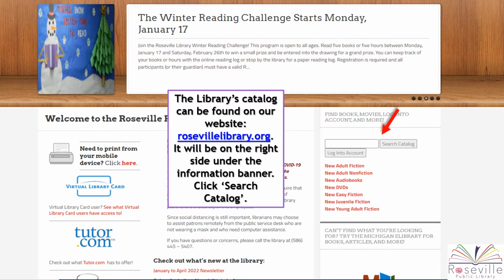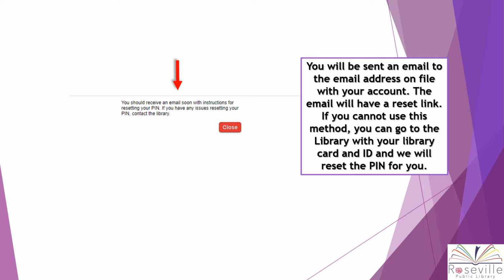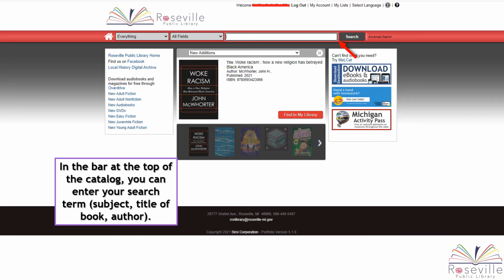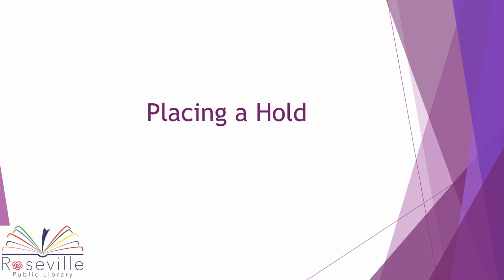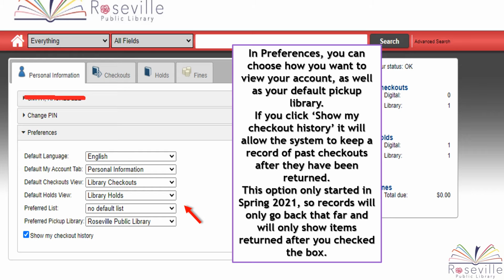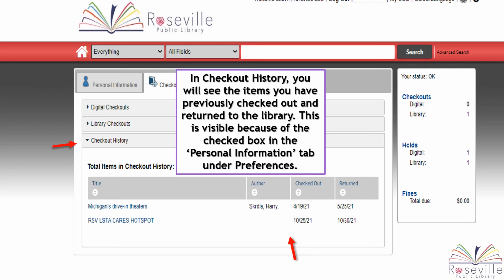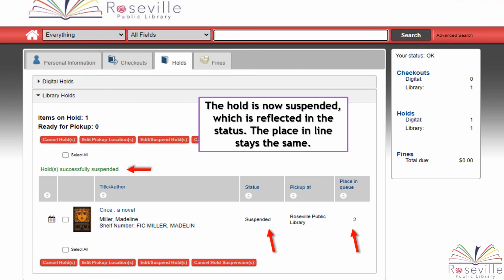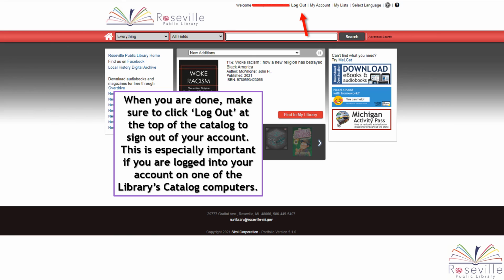Using the Library’s Catalog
**PLEASE NOTE THAT THE LIBRARY WILL BE CHANGING CATALOG VENDORS IN SEPTEMBER 2022. A NEW CATALOG TUTORIAL VIDEO WILL BE MADE AFTER THE SWITCH OVER.**

This video will show you how to access the Library's catalog, how to search for items, place holds, and how to check your account.

*This presentation was developed as part of our Computer Class program series.
Chapters:
00:00 -  Library's Catalog Title Card
00:11 - Finding the Catalog & Logging In
01:04 - Resetting Your Pin
02:22 - Searching the Catalog
03:23 - Placing a Hold
03:49 - Your Library Account
04:00 - Personal Information
04:51 - Checkouts
05:47 - Holds
07:03 - Fines
07:51 - Questions?